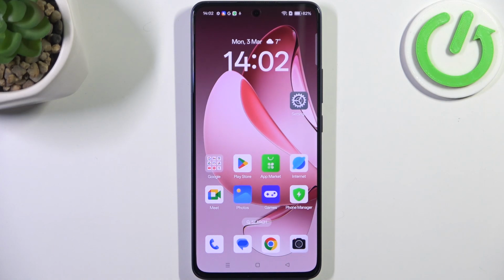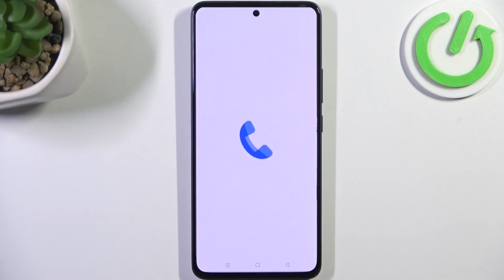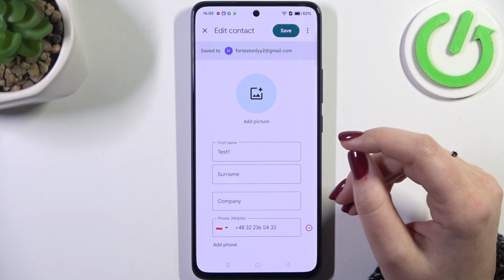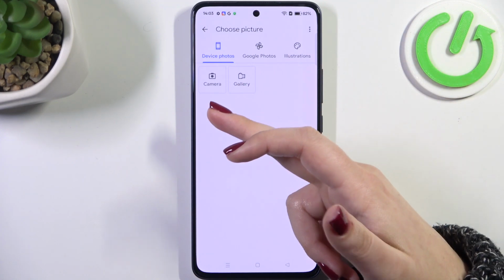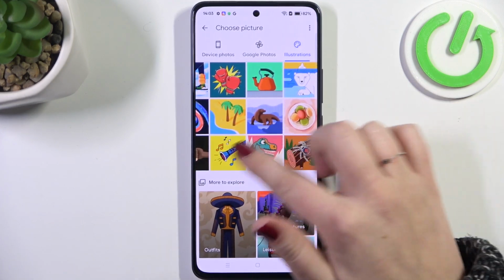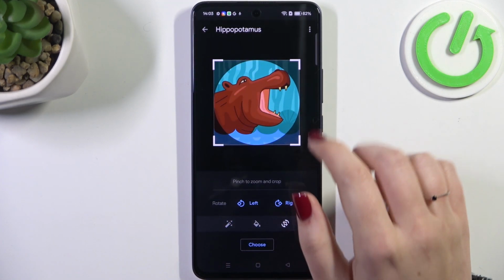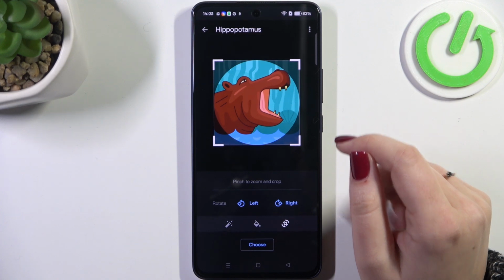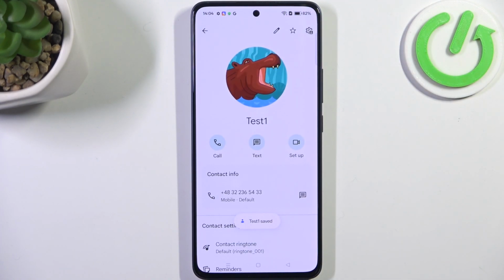How to Add Profile Photo on Oppo A5 Pro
Learn how to add a profile photo on your Oppo A5 Pro with this easy-to-follow guide. Whether you’re updating your social media profile or adding a personal touch to your device, this tutorial will walk you through the process of setting a profile photo. Make your device and accounts more personalized by adding a photo quickly.

How to change profile picture on Oppo A5 Pro?
How to set a photo as profile on Oppo A5 Pro?